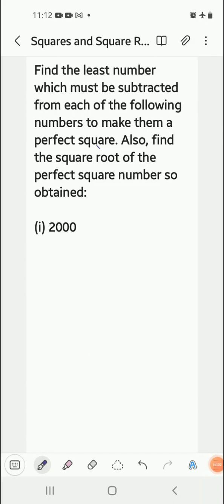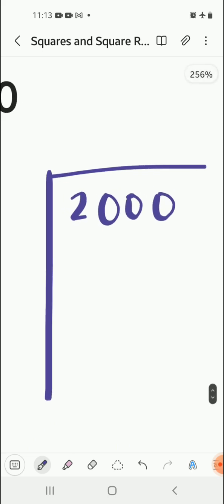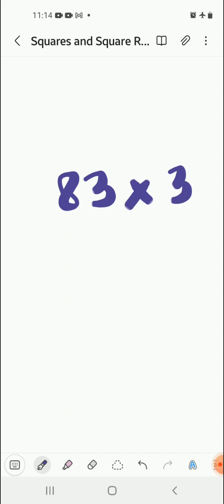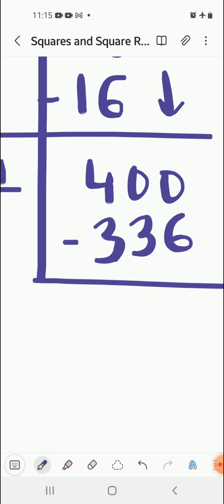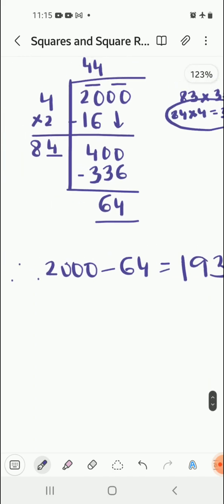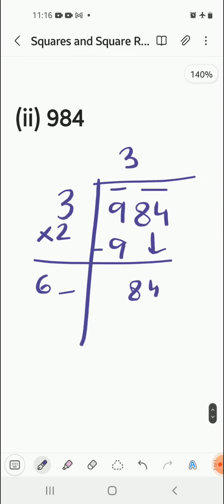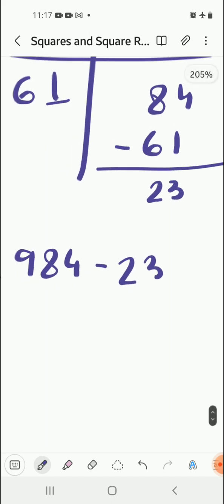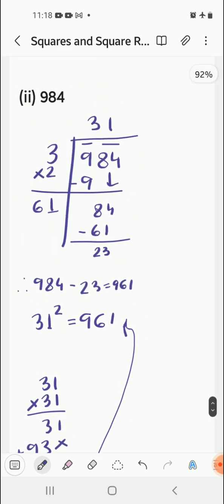Subtracting number to get perfect square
Find the least number which must be subtracted from each of the following numbers to make them a perfect square. Also, find the square root of the perfect square number so obtained:

(i) 2000
(ii) 984